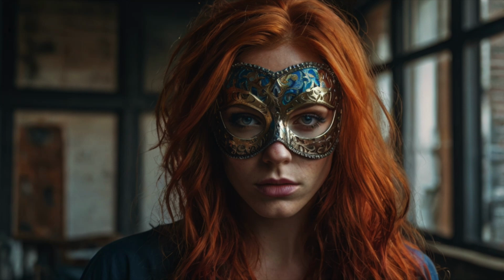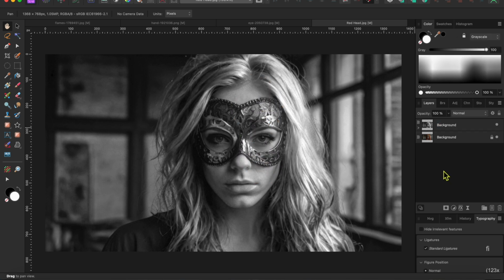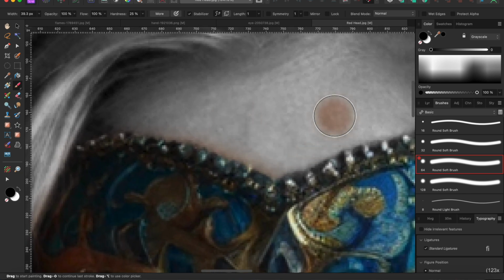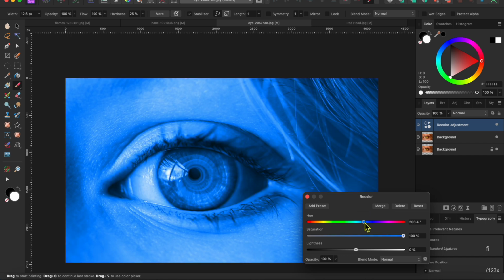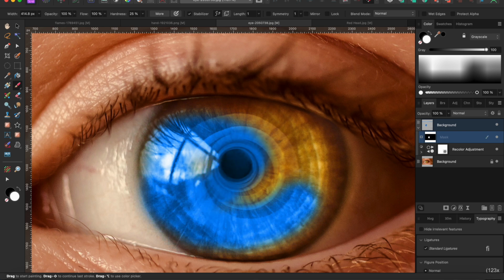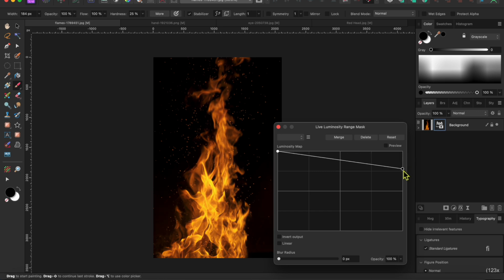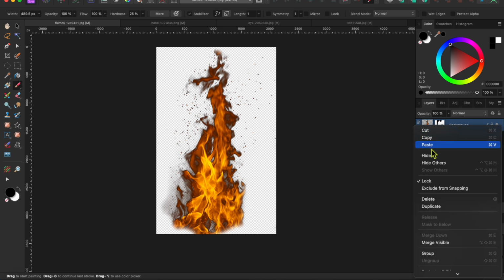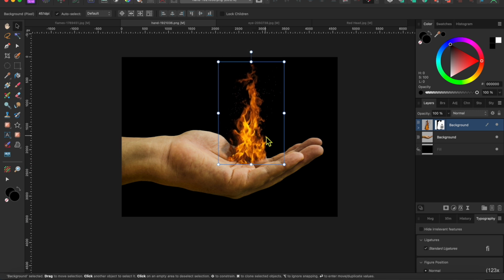Affinity Photo 101: Mask Basics in under 7 minutes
In today's Affinity Photo 2 tutorial, we'll be covering the basics of layer masking.  We'll cover standard masks, inverted masks and luminosity range masks.  Along the way, we'll show you how to achieve some cool image effects.

Chapters
00:00 - Intro
00:27 - Standard layer masks
00:37 - Black & White Adjustment
01:53 - Erasing Mistakes
02:17 - Recolor Adjustment
02:43 - Inverted Mask
04:08 - Erasing Inverted Mistakes
04:28 - Luminosity Range Mask
05:41 - Compositing (Blending Images)
07:09 - Shameless ask for likes, subs and caffeine